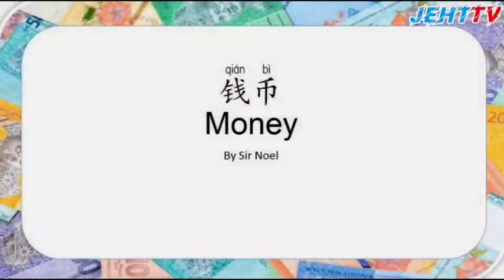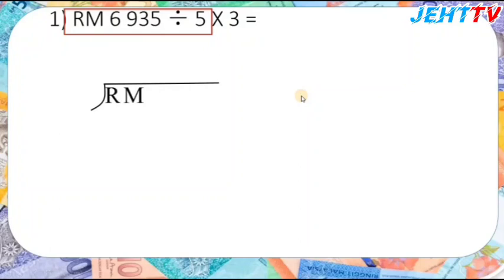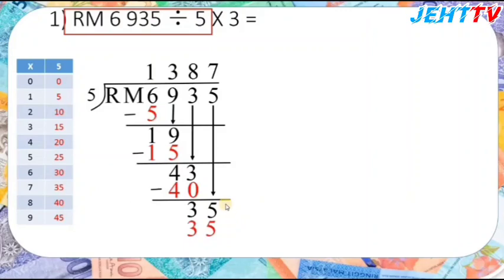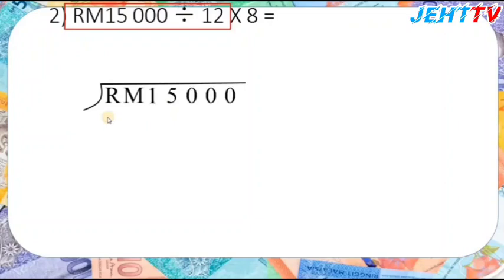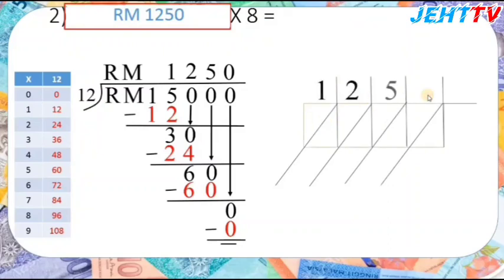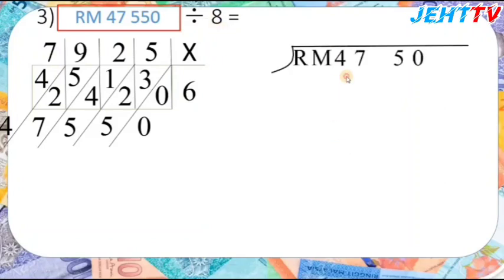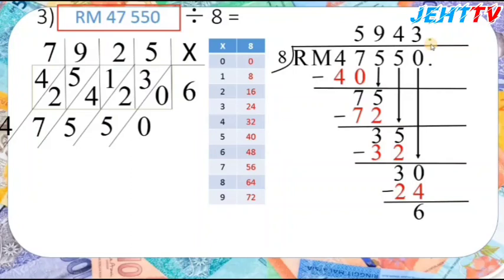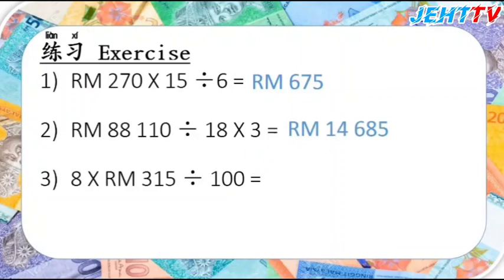YEAR 4 MULTIPLICATION AND DIVISION OF MONEY 四年级币值的乘除混合运算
YEAR 4 MULTIPLICATION AND DIVISION OF MONEY
四年级币值的乘除混合运算

Three Important Notes
1. Calculate from LEFT TO RIGHT.
2. Remember to write RM and DECIMAL POINT.
3. Division is not INTERCHANGEABLE.

XXXXXXXXXXXXXXXXXXXXXXXXXXXXXXXXXXXXXXXXXXXXXXXXXXXXXXXXXXXXXXXXXXXXXX
Want to learn to become YouTuber?

All my videos are edited by Kinemaster.

XXXXXXXXXXXXXXXXXXXXXXXXXXXXXXXXXXXXXXXXXXXXXXXXXXXXXXXXXXXXXXXXXXXXXX